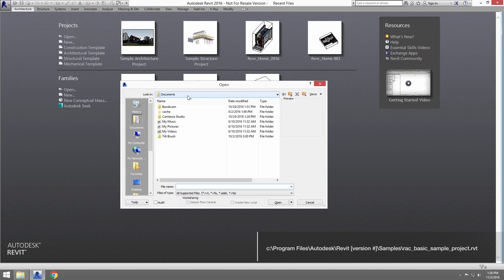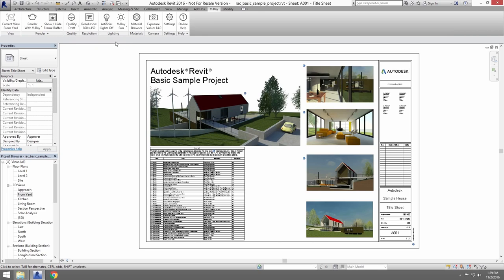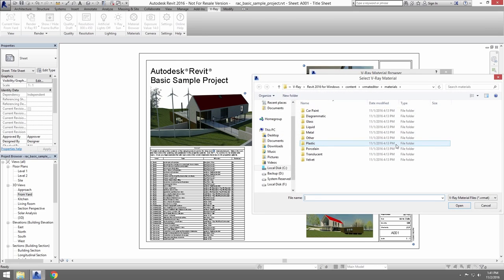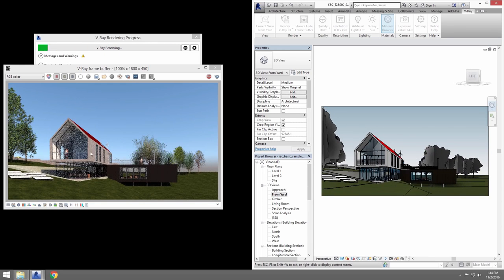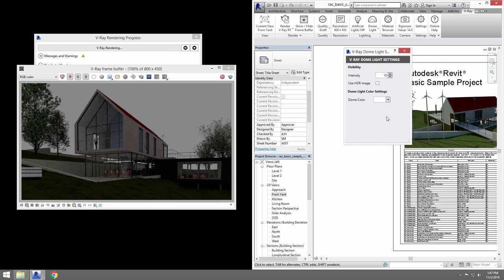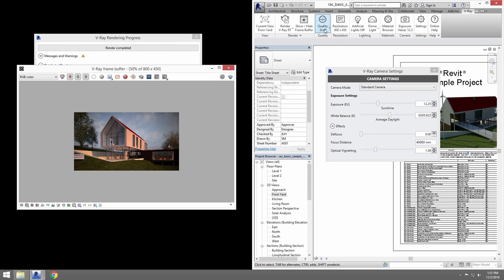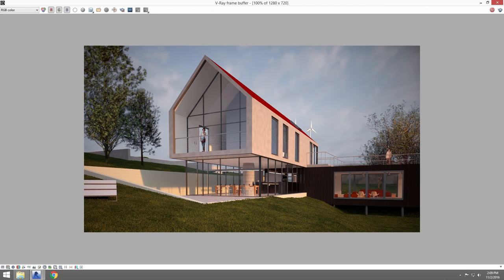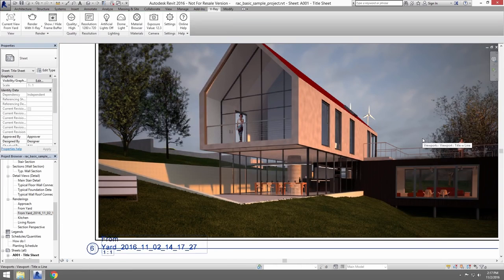V Ray for Revit – Quick Start Intro